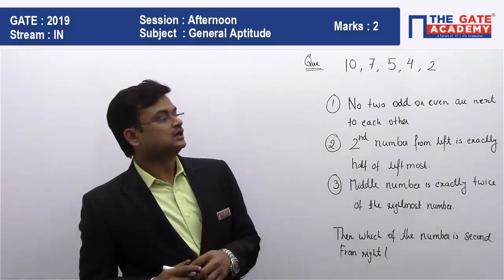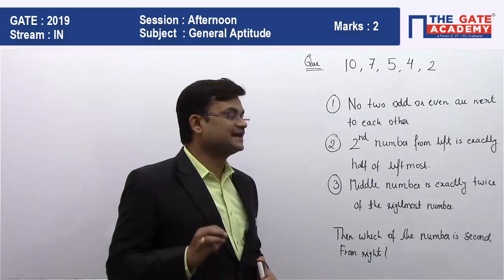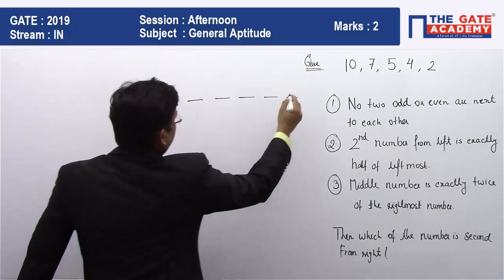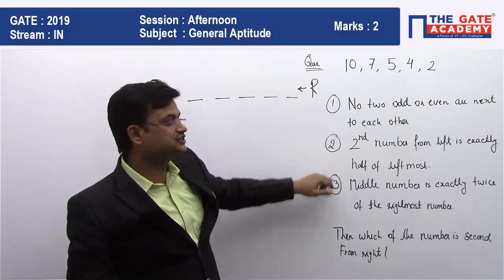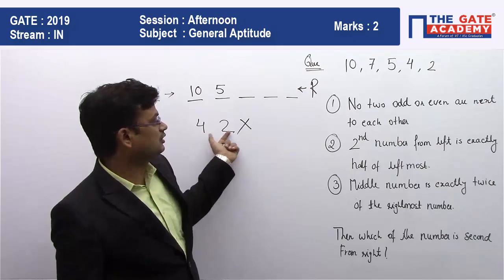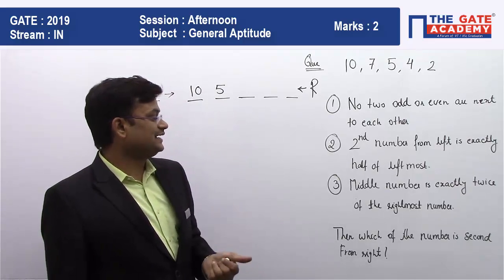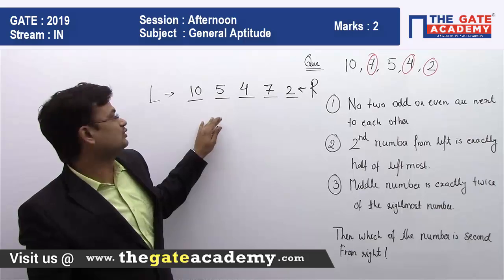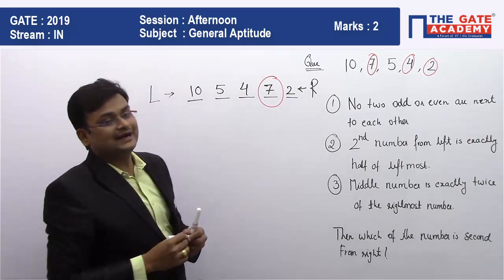GATE 2019 Answer Key - Paper Analysis for Instrumentation Engineering | General Aptitude - 01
GATE Paper Analysis IN 2019: GATE exam analysis for GATE Instrumentation paper with Answer Key and detailed video solutions.

With our detailed GATE 2019 Answer Key students can benchmark the performance and stay ahead of competition.

Do not forget to download GATE 2019 Answer Key for IN with Question Paper and Video Solutions.

Question:
Five numbers 10, 7, 5, 4, 2 are arranged in left to right in such a way that:
(i) No two odd or even are next to each other
(ii) 2nd number from left is exactly half of leftmost
(iii) Middle number is exactly twice the number from rightmost
Then which of the number is second from right?
(A) 10
(B) 7
(D) 2